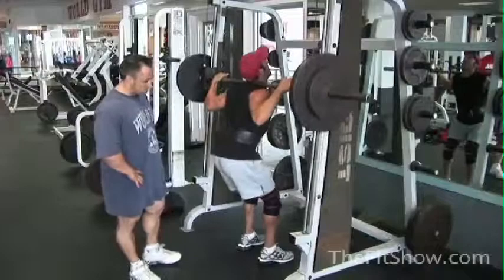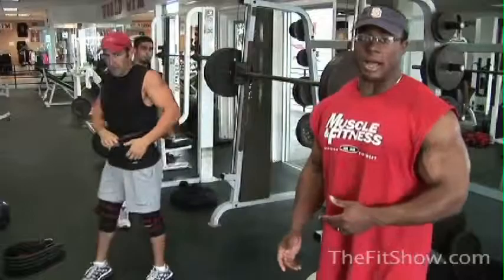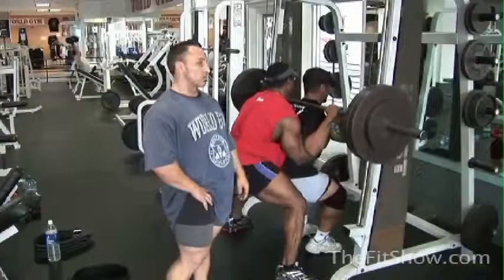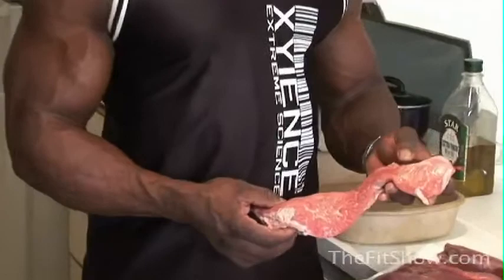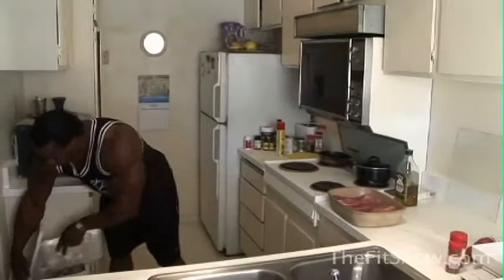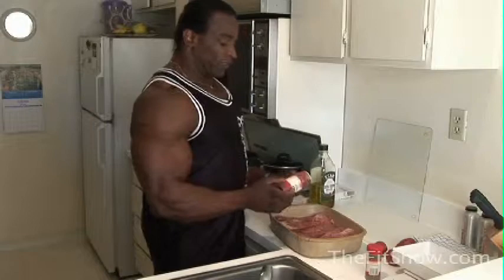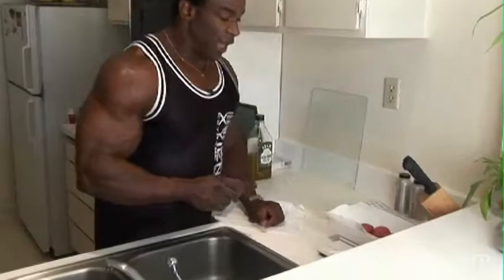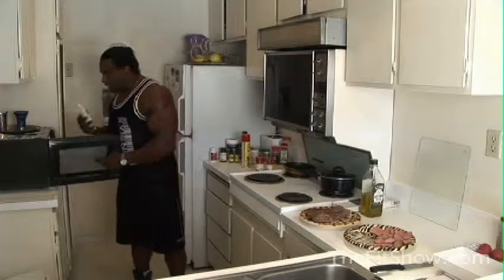Episode11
This week on The Fit Show we're bringing you more of what you want, with part two of Milos' back training, and an "In the Kitchen" precontest segment with NPC competitor Jerome Ferguson.